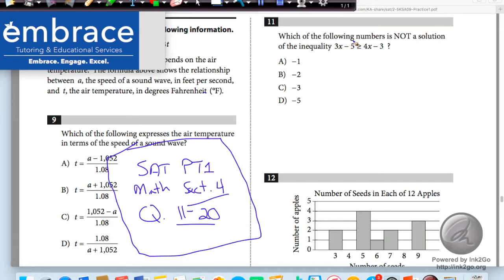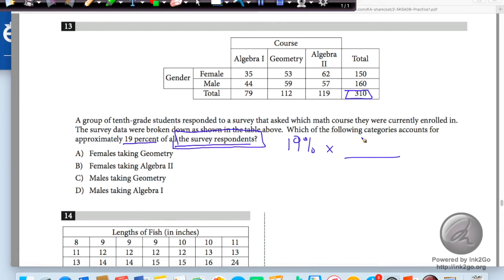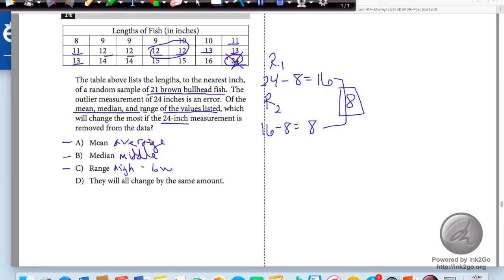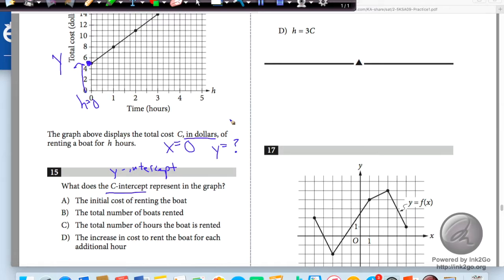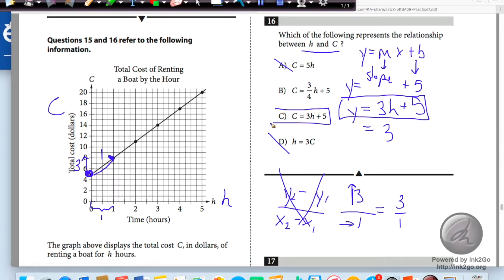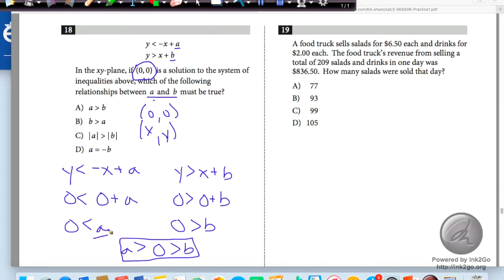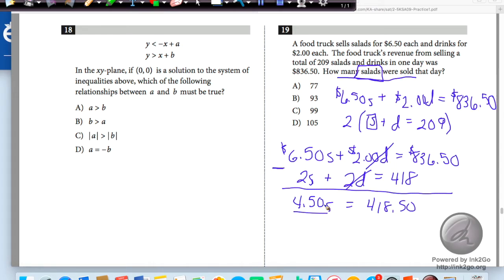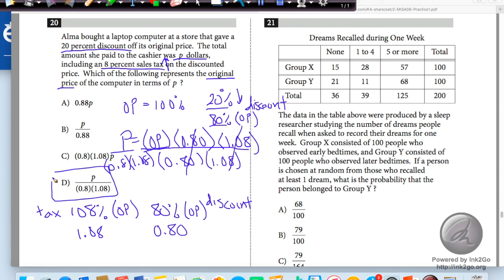SAT Practice Test 1 Math Section 4 Questions 11 - 20